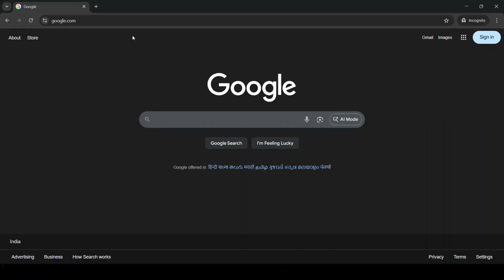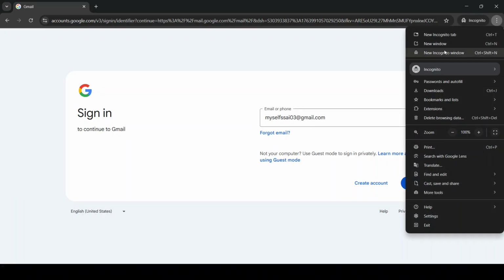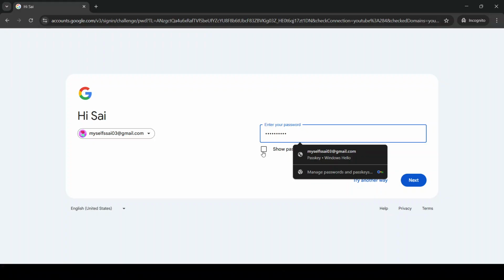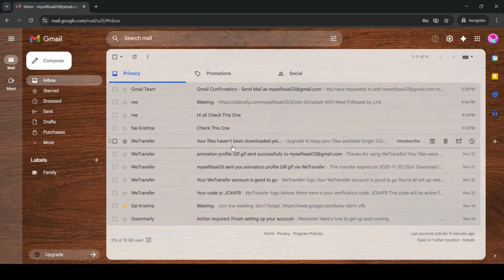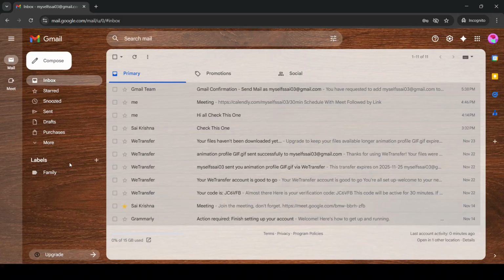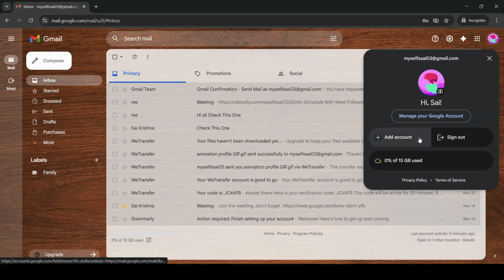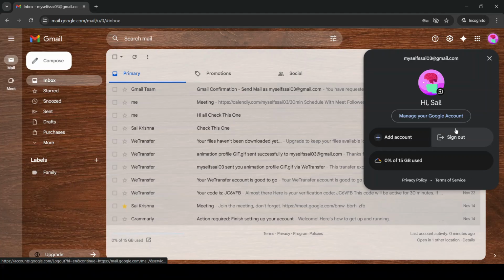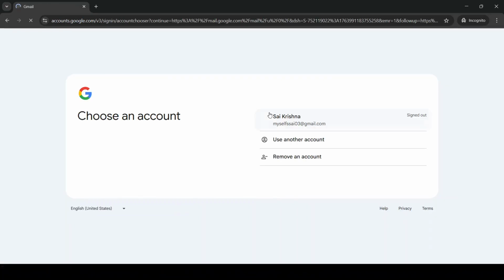How to Login New Gmail Account on Laptop 2026 (Step By Step)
Learn How to Login New Gmail Account on Laptop in this video.

In This Video, We'll Show You 👇
Gmail Login Laptop
New Gmail Account Login
Gmail Account Login
Login To Gmail On Laptop
Gmail New Account Login Laptop
How To Sign In To Gmail On Laptop
Gmail Sign In Laptop
Create Gmail Account And Login
Gmail Account Sign In
Gmail Sign In
Gmail Account Laptop
Gmail Login
Gmail Tutorial
Gmail Setup
Gmail
Google Account Login
Google Account Sign In
How To Access Gmail
Gmail Access
Gmail Help
Gmail Tips